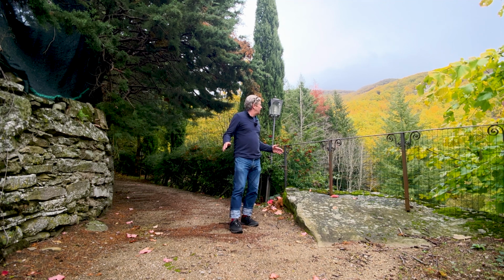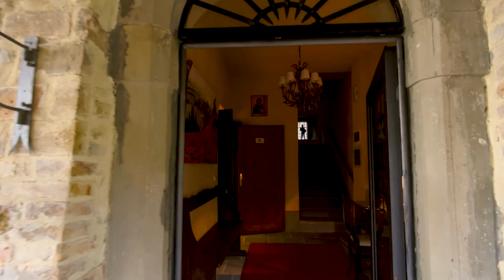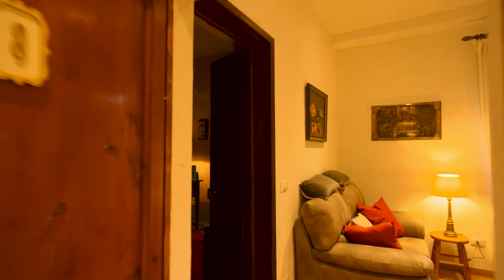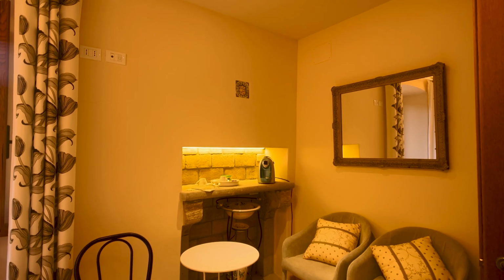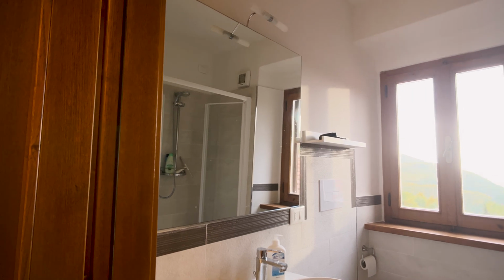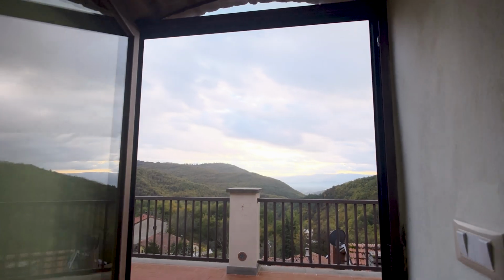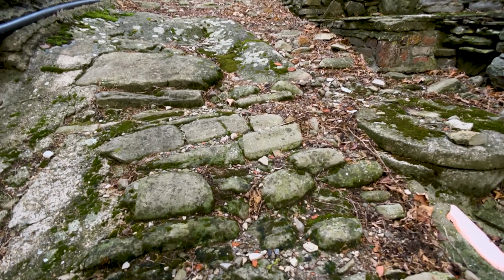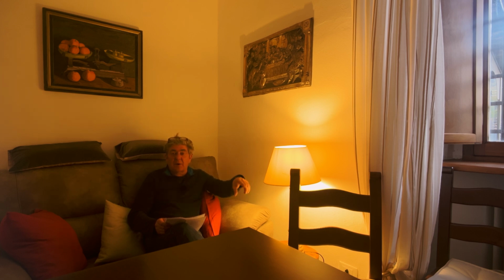Escape to TUSCANY.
Tour this Italian house located in a Tuscan national park. This BnB is for sale alongside the trail of Saint Francis of Assisi, situated in the most beautiful unspoilt countryside of Tuscany.

Located in exquisite scenery, walking distance to a fantastic restaurant, only 10 minutes from a Tuscan town, this fully restored, 200 sqm stone house with 7 bedrooms and 7 bathrooms with fenced garden and gated parking area is very impressive. This property has been set up so it could be run as a BnB but equally would make a wonderful family home.

Casa del Vescovo is so named because it was the summer residence of a Bishop (Vescovo in Italian); it was built in the XII century as a military watchtower in the shape of a Roman Tower. A small chapel in the basement although deconsecrated is a testimony of its past association with the Church; there are rumours of a secret tunnel but it has never be found.

The property has recently been lovingly restored to a modern internal finish while retaining many of the original features. It contains seven bedrooms and five bathrooms and a further two guest toilets, over three floors. There are also 2 kitchens, one on the ground floor and one on the second floor next to the panoramic terrace.

At the moment the house is an active bed and breakfast and thank the smart organization of the spaces can fit different purposes; the third-floor apartment is fully autonomous as heating and other utilities are concerned so it can be used as a private residence for the owner; the second-floor apartment is also self-contained.

The house is also well suited for remote working with different rooms and common space that could easily work for meeting rooms.

At the moment the internet connection is good and there is the opportunity for high-speed connection installed.

The first floor comprises:
A reception room with a large terrace (27 square metres) with amazing panoramic views of the surrounding valley, village and mountains and is equipped with table, chairs and sun loungers. Plumbing is in place for a Jacuzzi to be installed if so desired.

A professionally equipped kitchen.

One double bedroom with a private bathroom (bath, shower, bidet, toilet, and large wash hand basin);

The other double bedroom has an en-suite bathroom;

A private suite with a double and a single bedroom with an en-suite.

The second floor is a private self-contained apartment, consisting of two bedrooms, one with a double bed and the other with two singles located in a mezzanine above the reception area.

The apartment on the third floor contains an en-suite bathroom, fitted kitchen/dining room and a spacious reception room. There is also a separate Laundry facility including a washing machine, iron and ironing board.

The property has a private secure parking area for clients and a large private, secure, garden (approx. 100 square metres) suitable for sunbathing and BBQ. A swimming pool project was approved for construction on the property and this can be developed, if desired, by the new owners.

The village is a friendly quiet spot surrounded by signed nature trails and is on the Saint Francis of Assisi Way, the trail which connects the sanctuary of La Verna to Assisi. The house location is an excellent starting point for walks to discover the natural beauty of this valley, collecting mushrooms and berries and enjoying the natural surroundings.

The village has a six (6) day a week bus service to the local walled, medieval town of Sansepolcro.

There are two restaurants in the village a three-minute stroll from the house and are open at the weekends or by reservation.

The local town of Sansepolcro with its many restaurants, street markets, supermarkets, health food stores, museums etc. is 7km downhill. The town is well-known for its restaurants and amazing local cuisine.

The Civic Museum in Sansepolcro shows one of the greatest paintings in the world, the Resurrection by Piero Della Francesca (the most important painter of the Renaissance). For those who love plants and herbs, the Aboca Museum is a must for a fascinating journey through the history of medicinal herbs.

The contents can also be purchased.

My name is Nick Ferrand and I love Italian Property, Italian architecture, Italian history and all things Italian.

PLEASE DON'T FOGET TO PUSH THE BUTTONS.

Go to our YouTube channel and see our latest amazing one take Italian Property Virtual Tours.